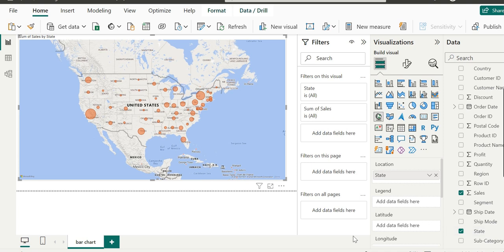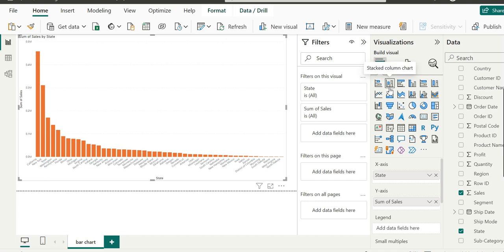#42 - Visualizing Data with Bar Charts | Power BI Tutorial for Beginners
Visualizing Data with Bar Charts |